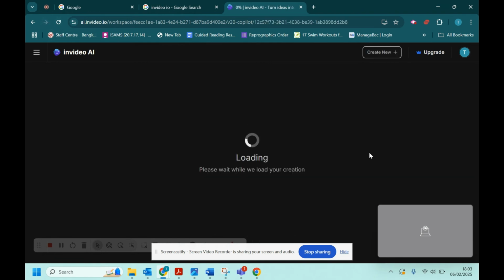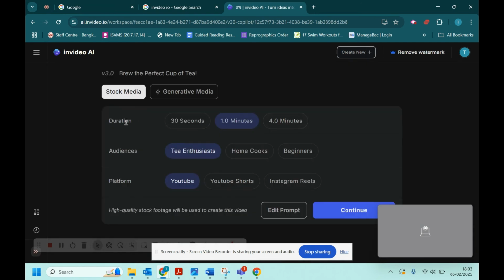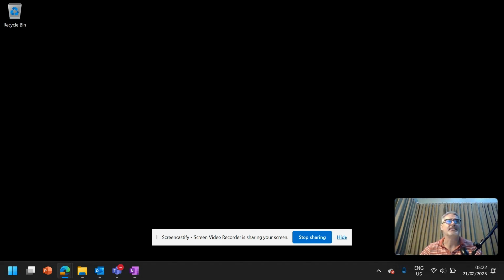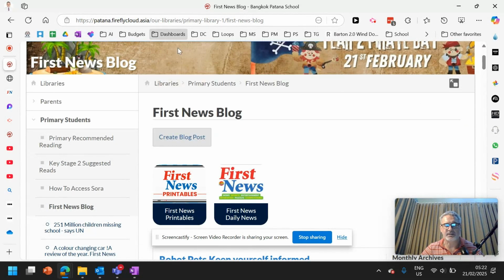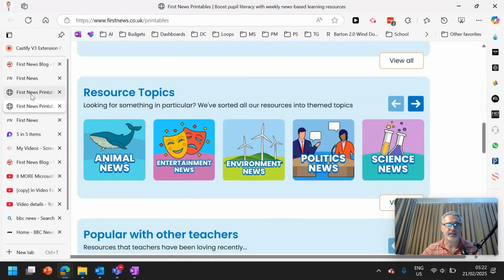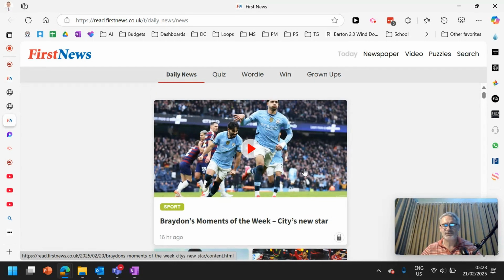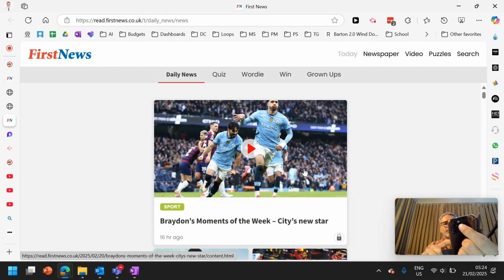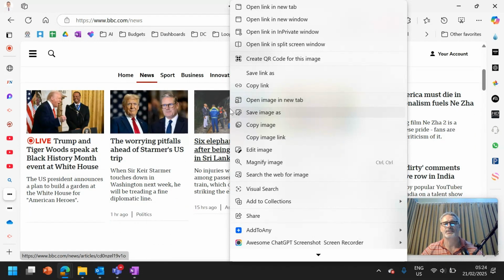4 in 5 for Friday 21st February 2025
0:00 #1 Using Invideo AI - it's amazing!
1:59 #2 First News Printables & Daily News for students
3:36 #3 Do you suffer from motion sickness?
4:40 #4 Fastest way to magnify any image on a website in Edge